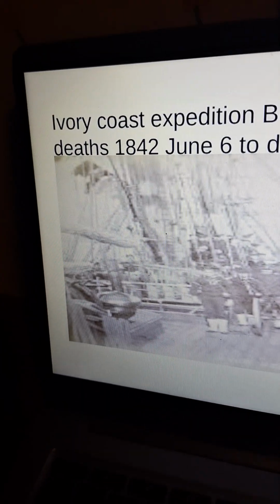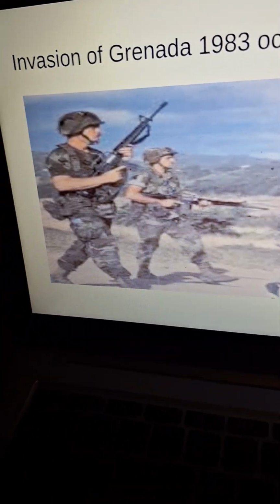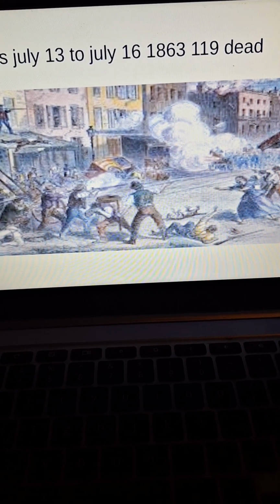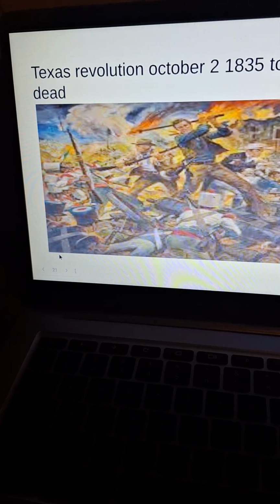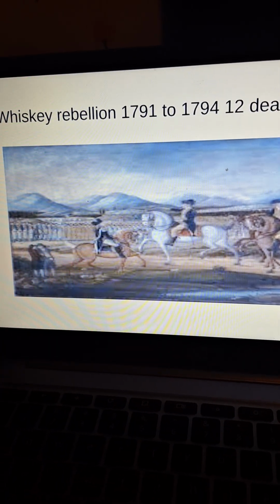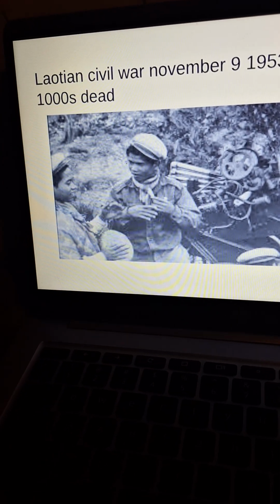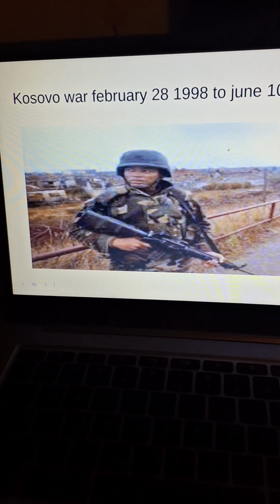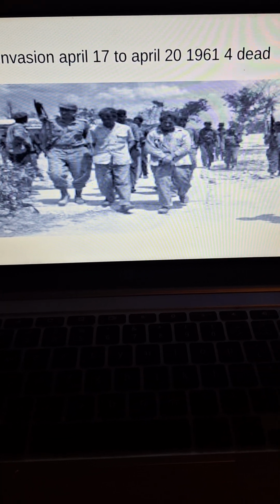All the American wars part 1